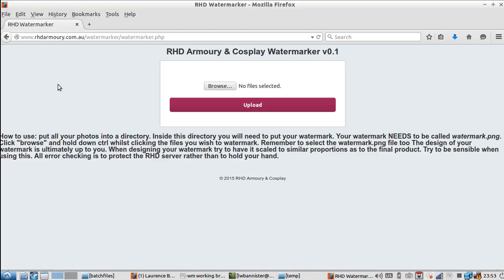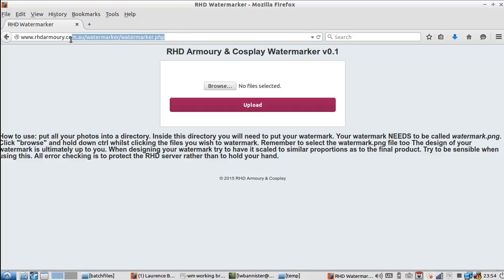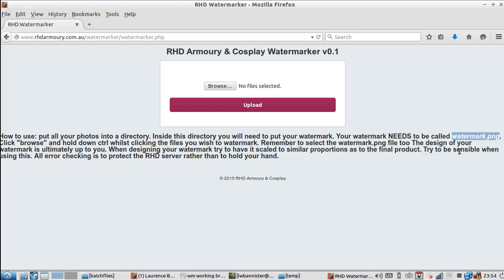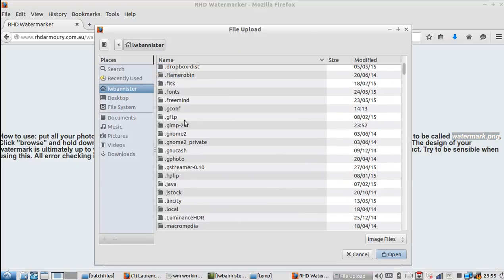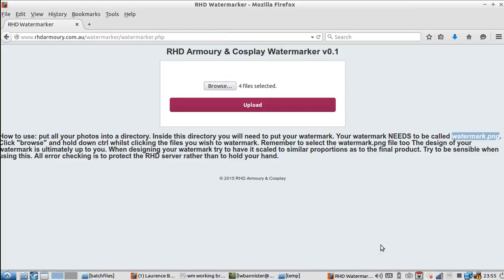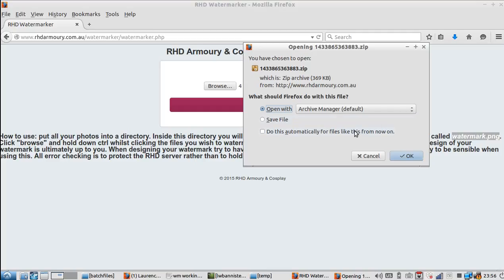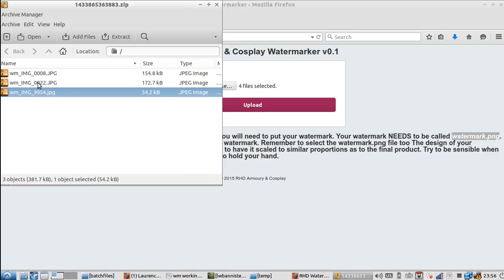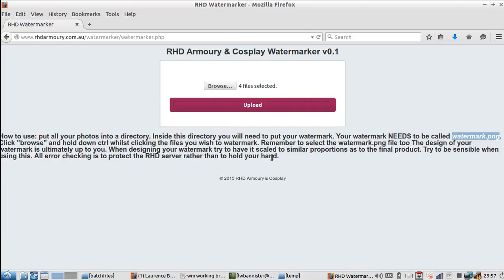Online Watermarker Program